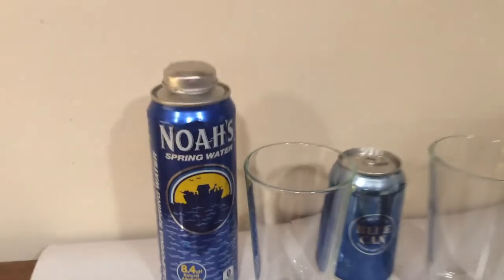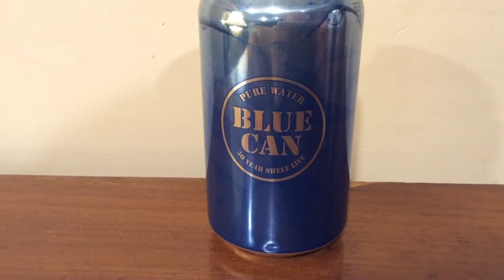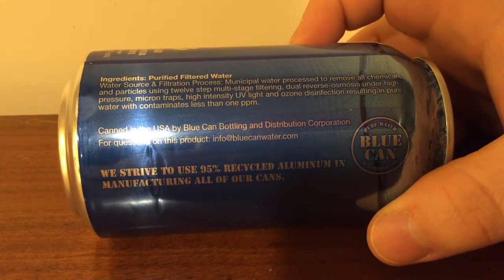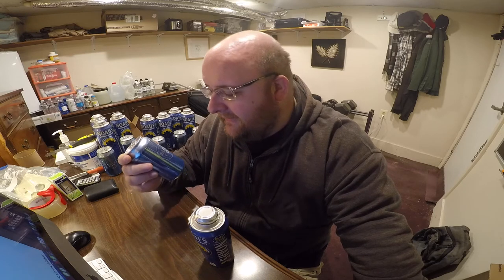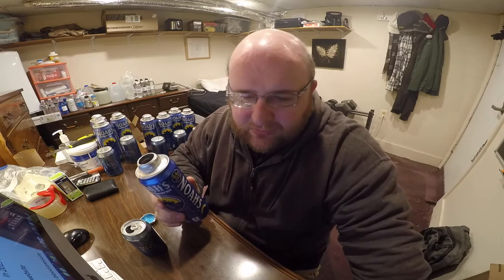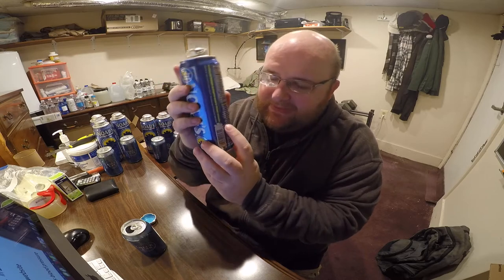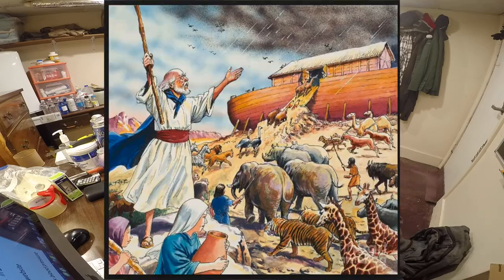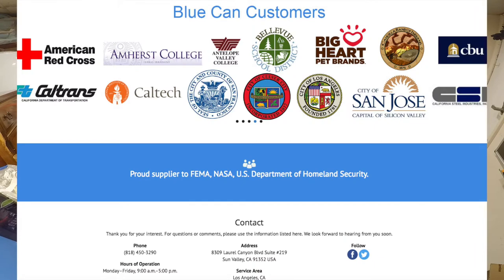Jon Drinks Water #6265 Noah's Spring Water VS Blue Can Premium Emergency Drinking